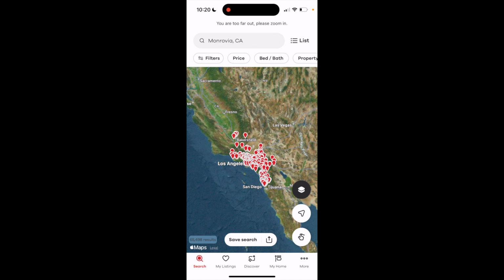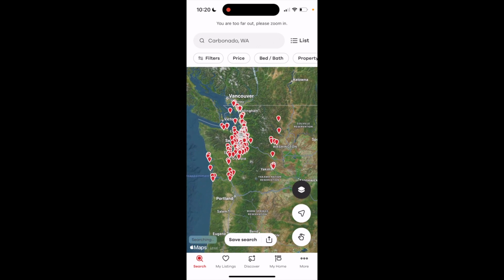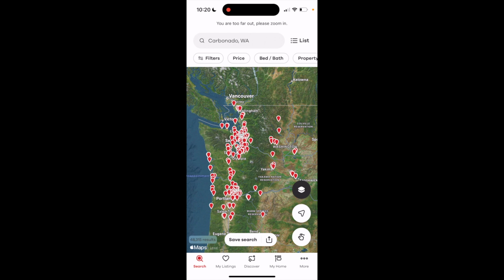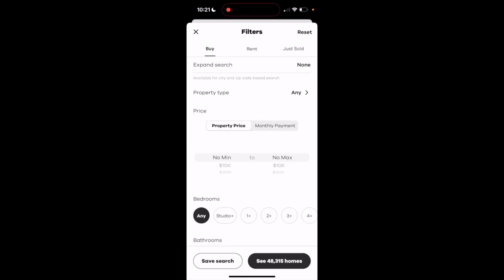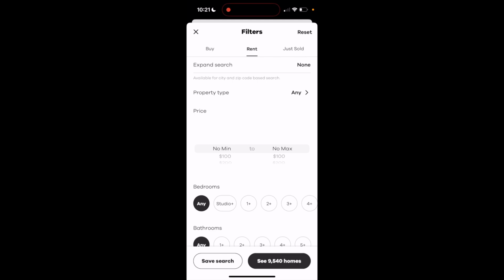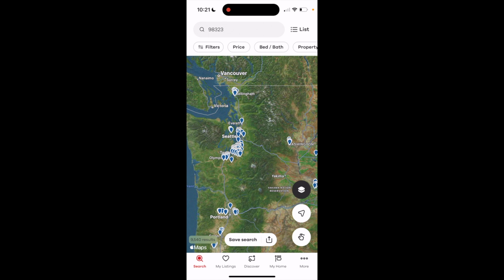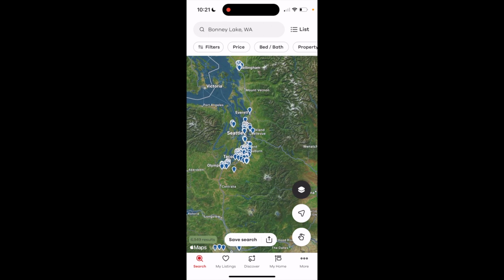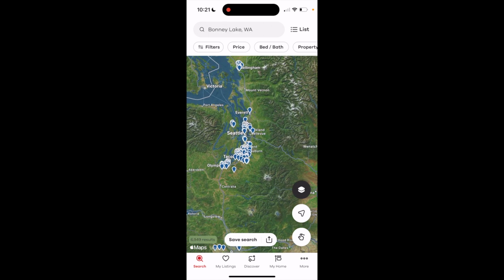How To View Houses For Rent On Realtor.com | Step By Step Guide - Realtor.com Tutorial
Learn to effortlessly browse houses for rent on Realtor.com with this detailed guide. Discover how to utilize search filters like location, price range, and amenities to tailor your search to your needs. This tutorial will teach you to navigate the site, utilize map features for exploring different areas, and manage saved searches to keep track of favorite rentals. Whether you're relocating or just looking for a change, this guide makes finding your next rental easy and efficient.

How to find rental houses on Realtor.com, Step-by-step guide to renting on Realtor.com, Using Realtor.com to search for rentals, Tips for using Realtor.com's map feature for rentals, How to customize rental searches on Realtor.com